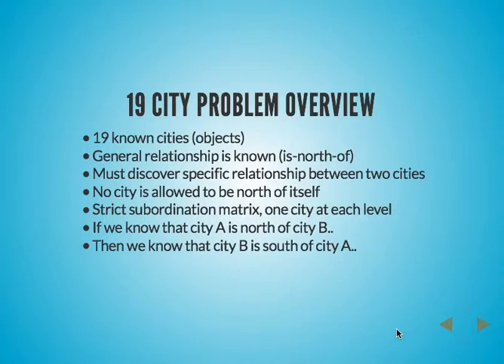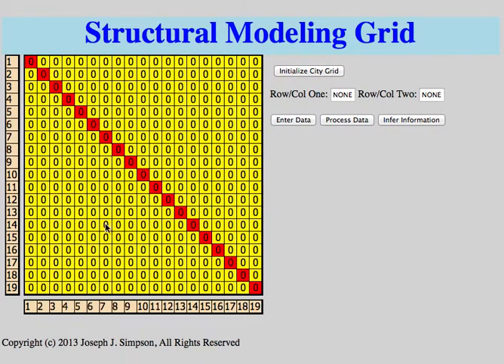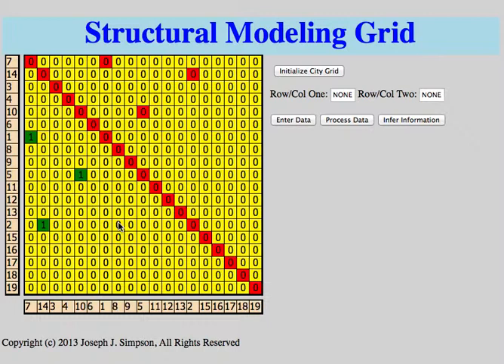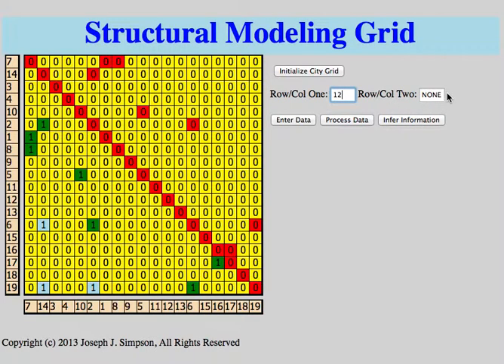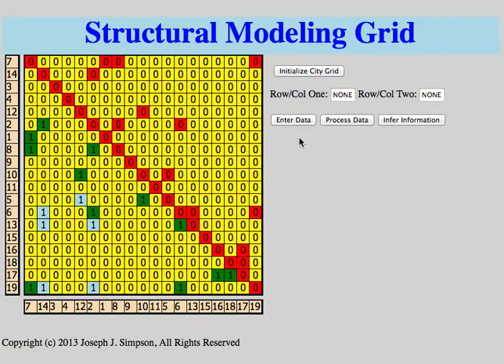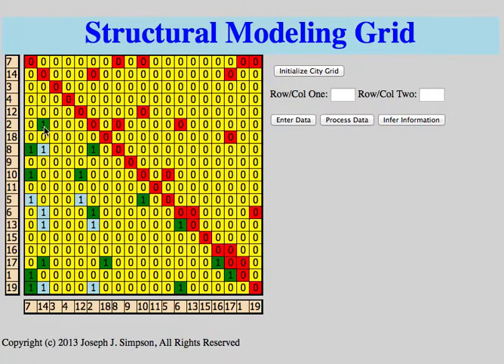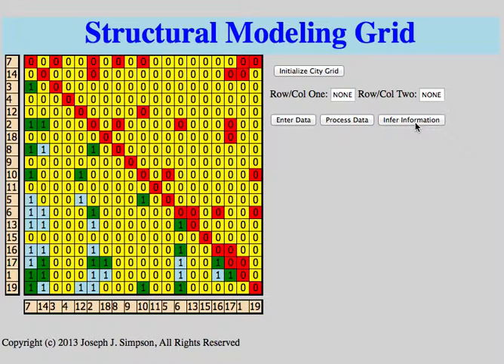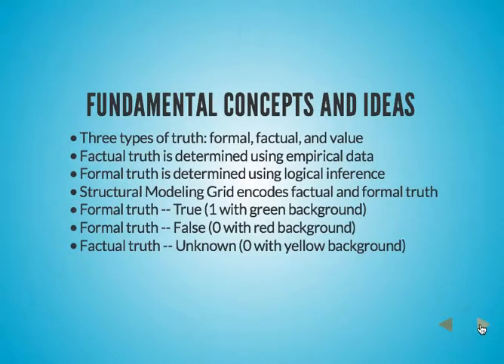Structural Modeling 2.0 - Part One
This video introduces the Javascript web application as it applies to the 19 cities problem.